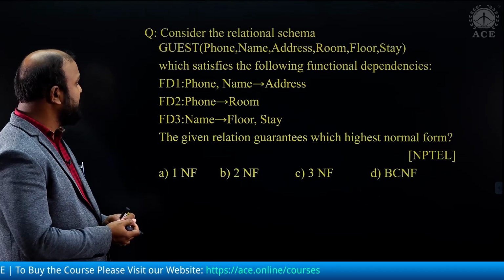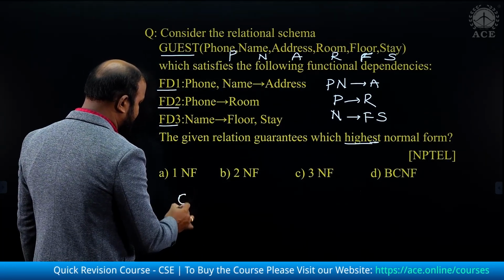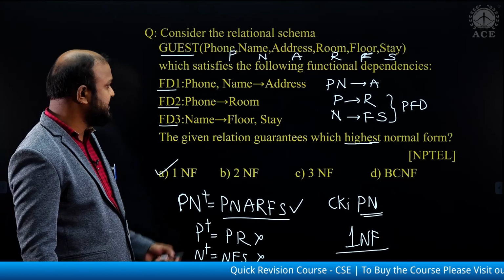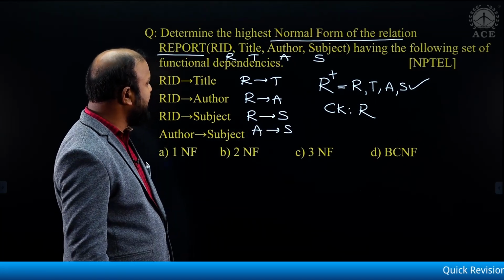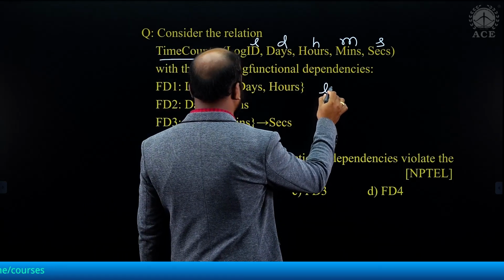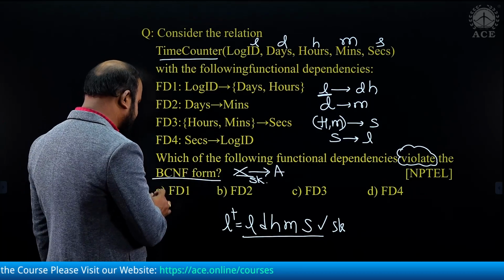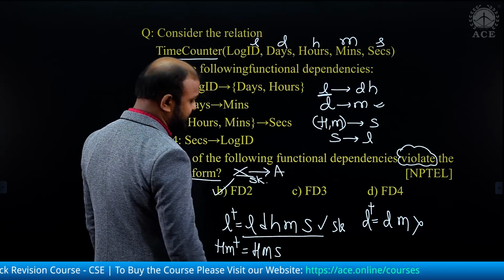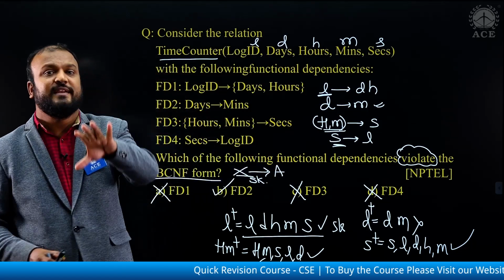Quick Revision Course | Database Management System - CS | NPTEL Questions on Normal Forms | ACE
Quick Revision Course | Database Management System - CS | NPTEL Questions on Normal Forms | ACE Engineering Academy & ACE Online